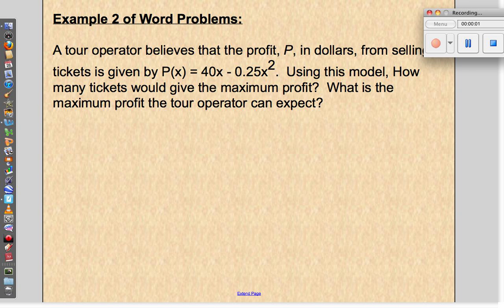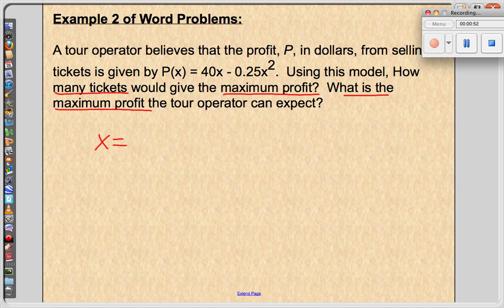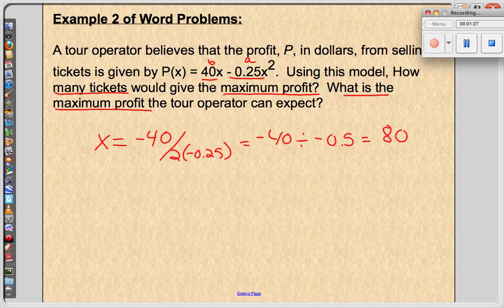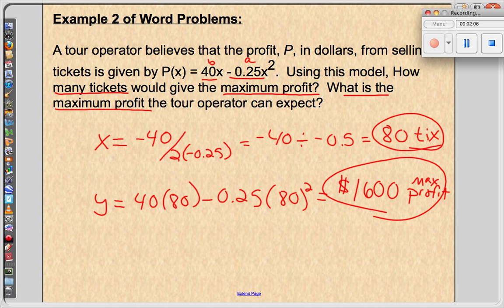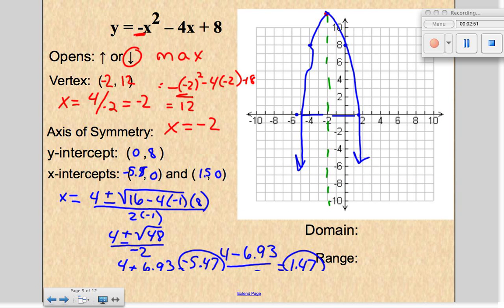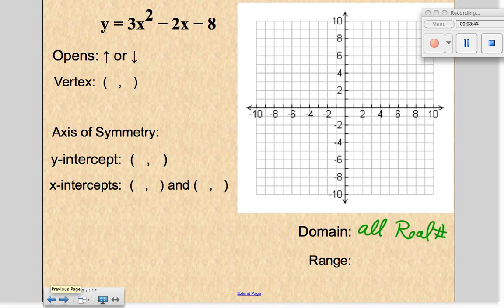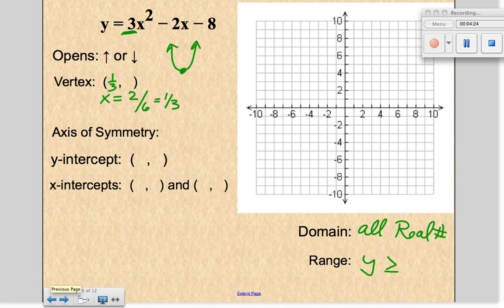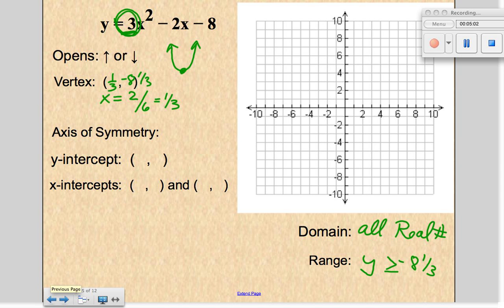Quadratics, part 4.mov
Example 2 of Word Problem